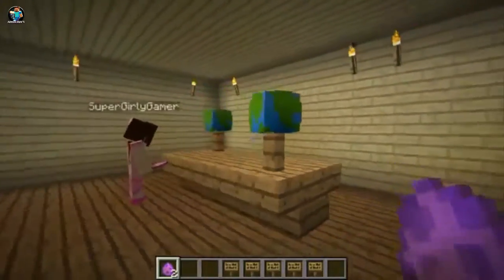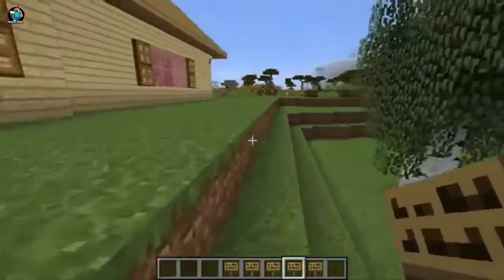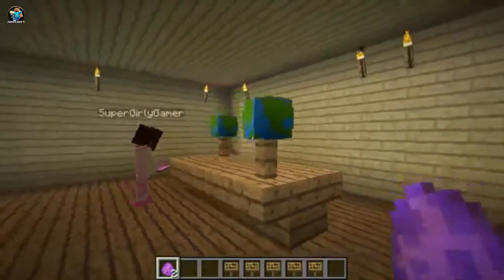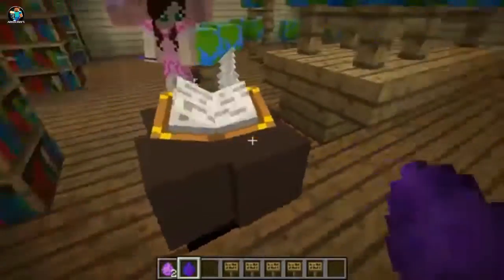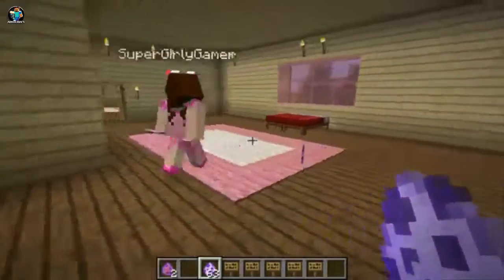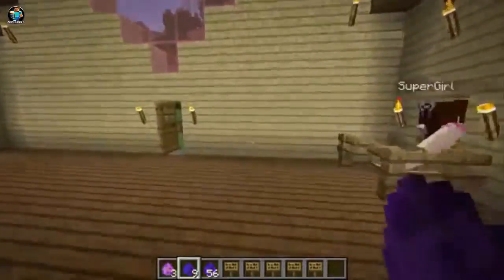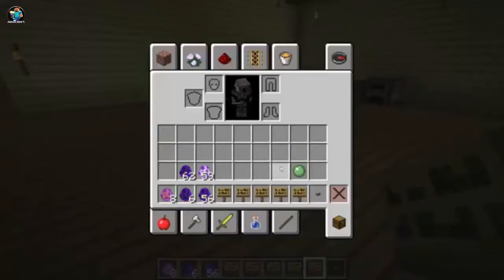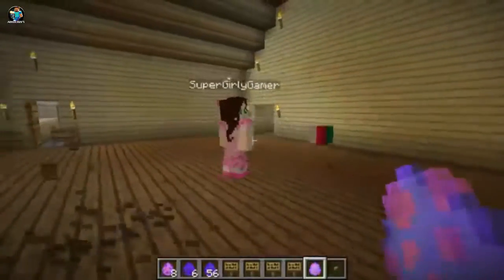US Minecraft | ANIMATED DECORATIONS (CEILING FAN, BOUNCING BALL & SPINNING GLOBES!) Custom Command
us minecraft servers
us minecraft pe servers
us minecraft convention
us minecraft hunger games servers
us minecraft hunger games
us minecraft server hosting
us minecraft survival servers
us minecraft server ip
us minecraft cracked servers
us minecraft servers 1.5.2
us minecraft map
us minecraft
is minecraft an indie game
is minecraft a virus
is minecraft addictive
is minecraft a video game
is minecraft available on wii u
is minecraft an mmo
is minecraft an educational game
is minecraft a game
is minecraft awesome
is minecraft alex a girl
what us a minecraft seed
what us a minecraft mod
minecraft us bank tower
minecraft usa banner
us bank minecraft
minecraft us battleship
minecraft us base
minecraft us buy
minecraft us battleship map download
us based minecraft server hosting
us flag minecraft banner
us naval minecraft base charleston s.c